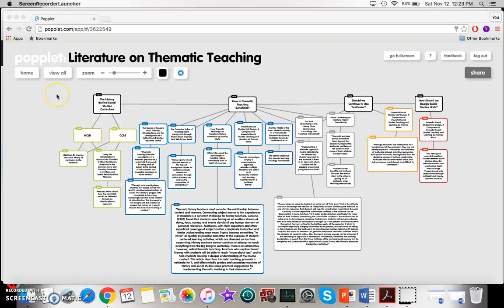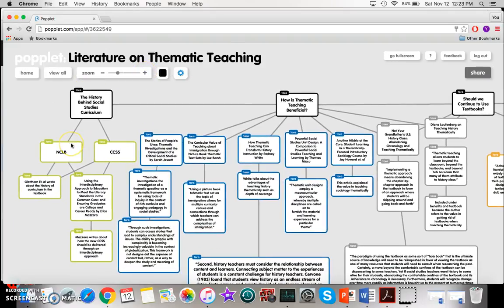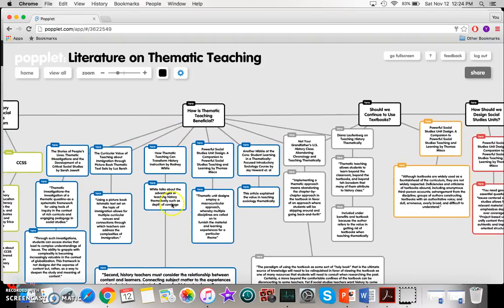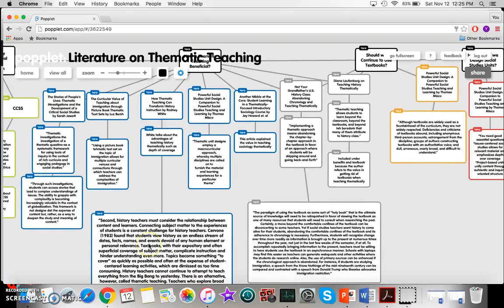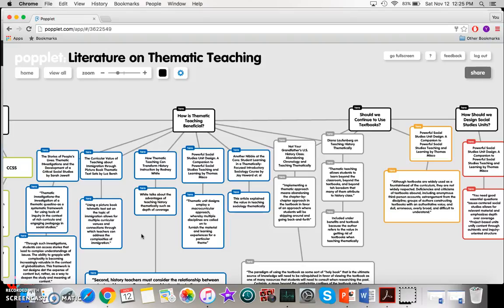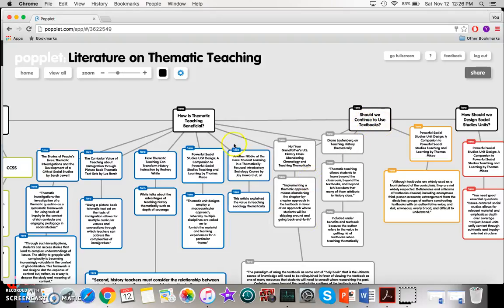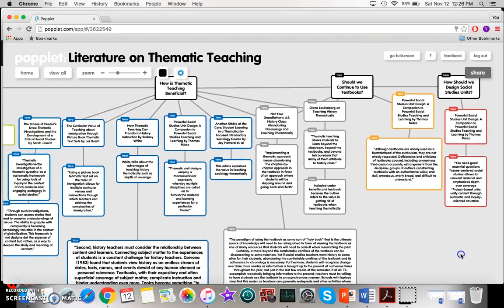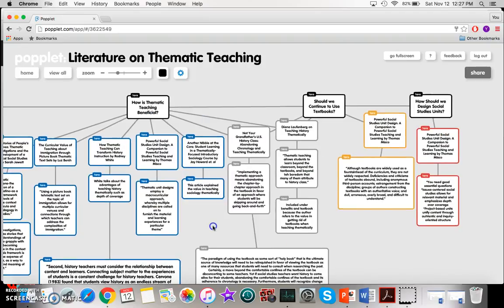Thematic Literature Popplet